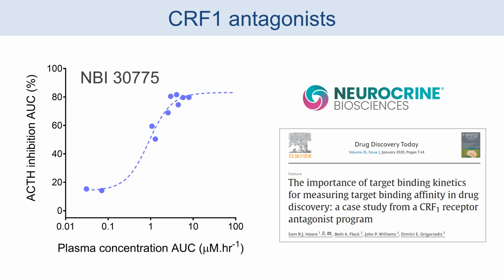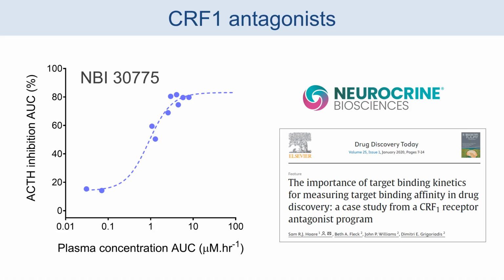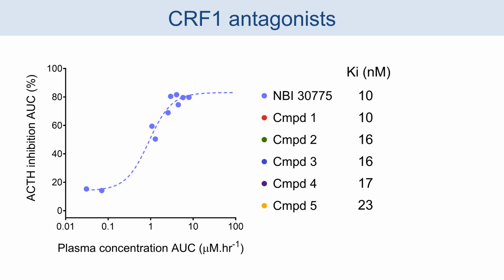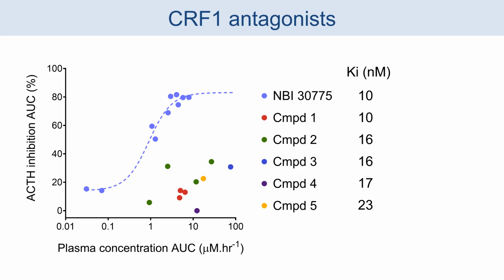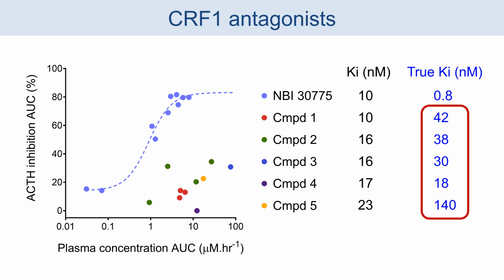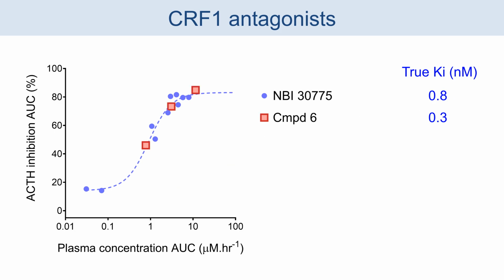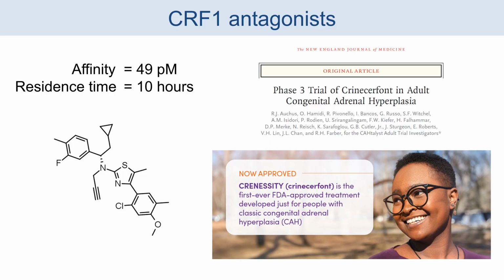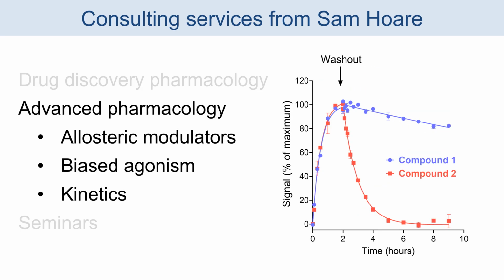Sam Hoare consulting services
Looking for support with drug discovery pharmacology? Check out this short video on my consulting services, describing how I can help, illustrated using the story of CRF receptor drug discovery.

Testimonials from clients, my biography and publications are on the Pharmechanics

I can support all aspects of in vitro pharmacology, from compound profiling to advanced mechanism of action studies, from early discovery to late stage candidate selection.

I run training seminars to help your team understand the fundamentals and the latest advances in pharmacology.